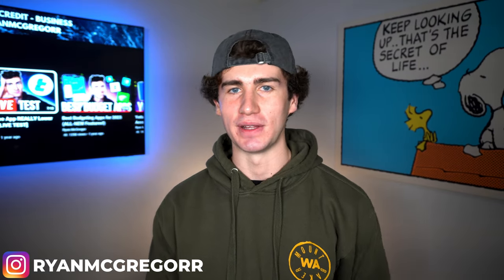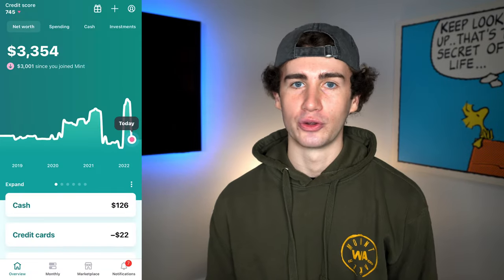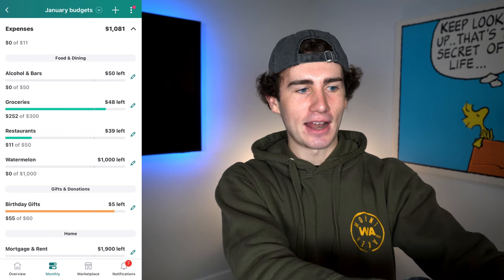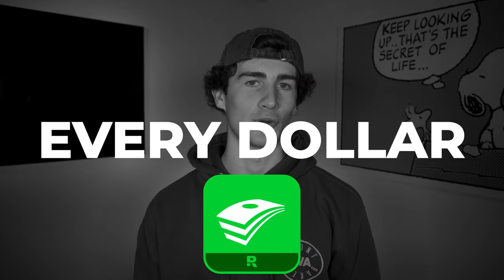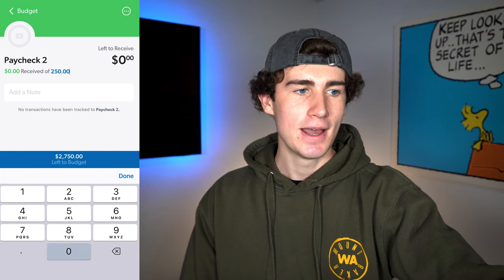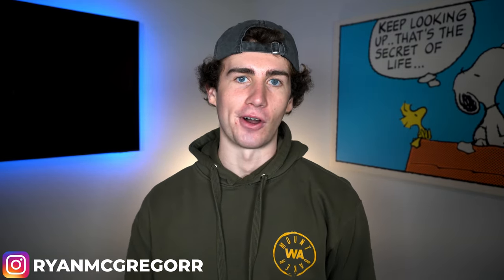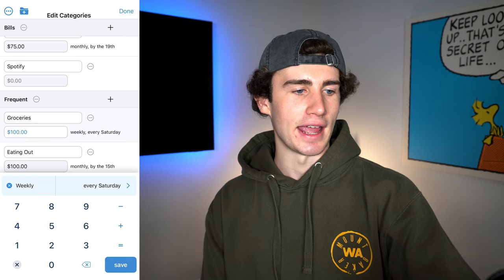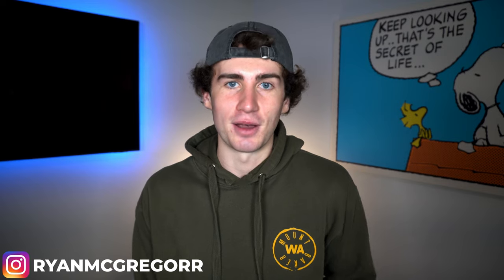Best Budgeting Apps for 2023 [Save Thousands!]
Today, we're going over my choices for the three best iOS & Android Budgeting Apps of 2023. Each of these apps offer excellent budgeting experiences thanks to the fully featured mobile app and web platform, the great money saving features, and of course, the extensive budgeting features.

By the time you leave this video, you'll know with confidence which of these three apps is right for your situation because I'm going to show you a firsthand look at each. Each app segment includes  a screen recorded app walkthrough so I can show you how each of the budgeting and money saving features work.

Each app chosen offers a unique experience so there's something for everyone.

Towards the end of the video, I explain important safety & security information that you should be aware of before signing up and using each of these apps.

TIMESTAMP
0:00 - Introduction
1:40 - Best Budget App #1
9:27 - Best Budget App #2
15:00 - Best Budget App #3
21:22 - Safety & Security

Webull UK: Get commission-free US stock trading for 30 days by signing up & depositing:

💳CREDIT CARDS💳

💰INVESTING💰

UK: Get commission-free US stock trading for 30 days by signing up & depositing:

📸 MY EQUIPMENT 👨‍💻